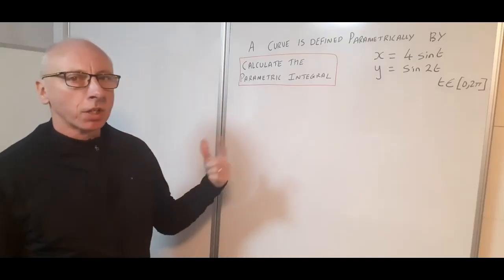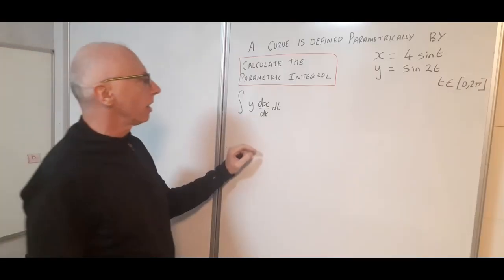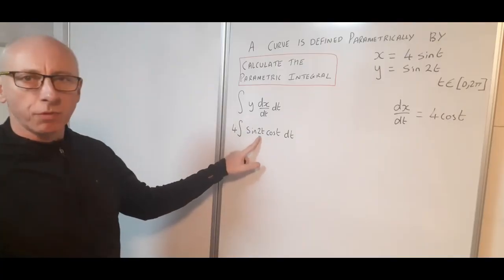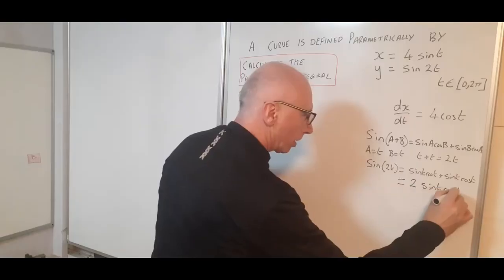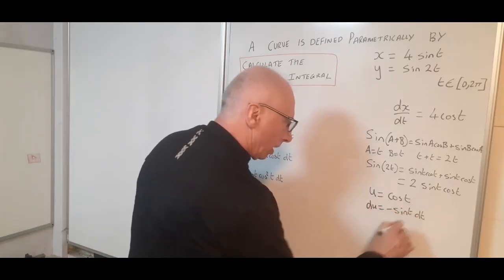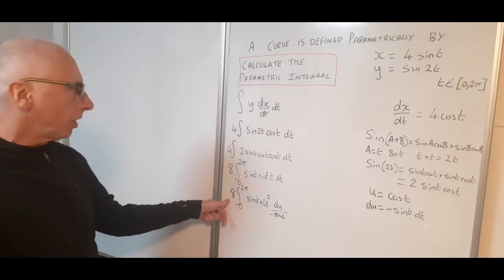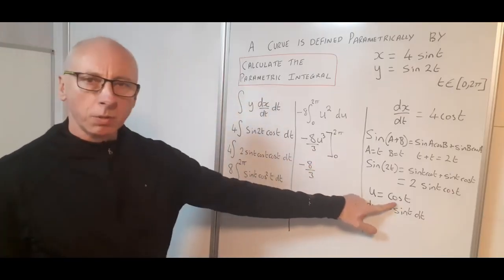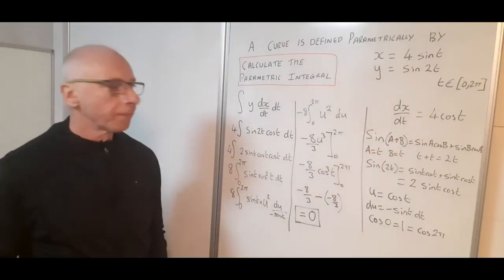Integration of a Parametric Curve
Equation of a Tangent Line of a Parametric Curve in terms of Trigonometry
x=4sint